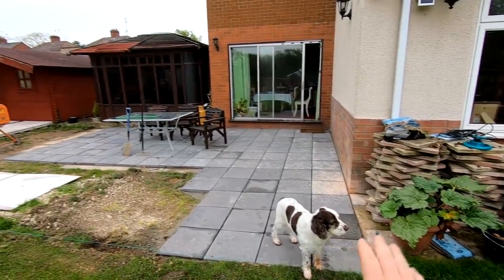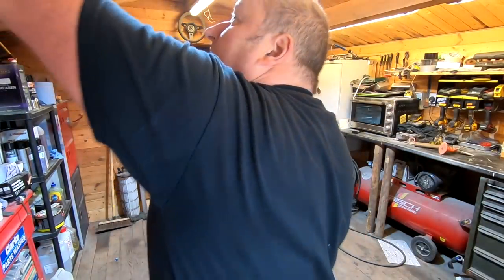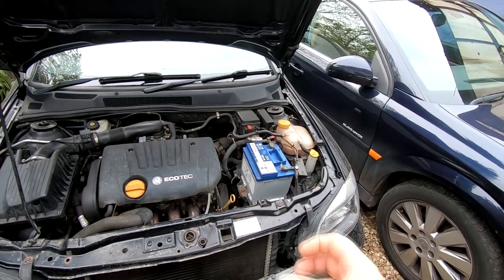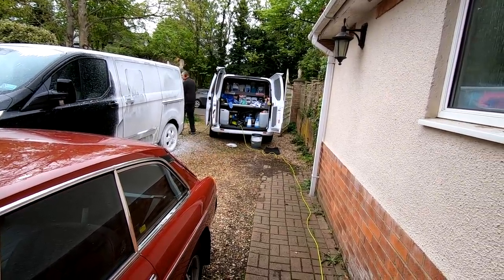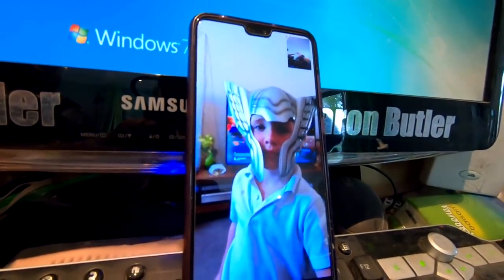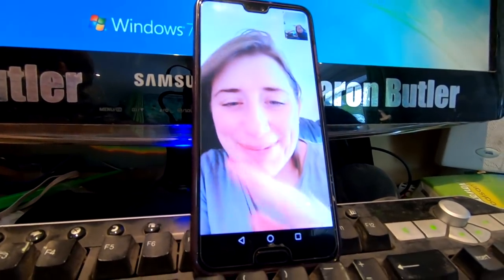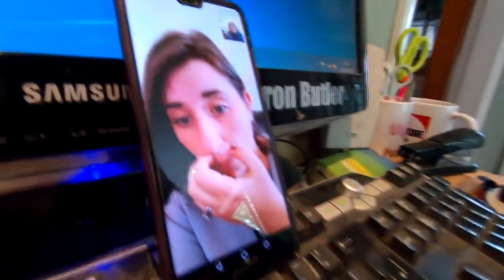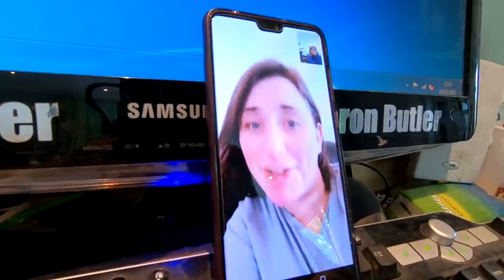Butlers Empire British Family Vlogs #5 There's A New Super Hero In Town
Butlers Empire British Family Vlogs #5 There's A New Super Hero In Town. In this video we look at the patio, we see what Project Man is up to in the poly tunnel, There's a new project car, The Mondeo ST220 gets a valet and we find a new Super Hero in town. Just another day in our life.